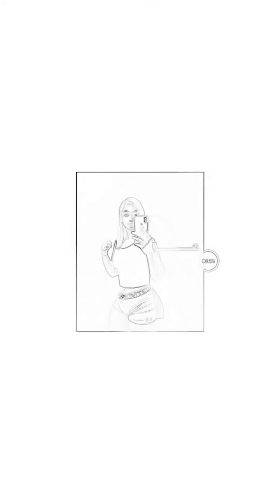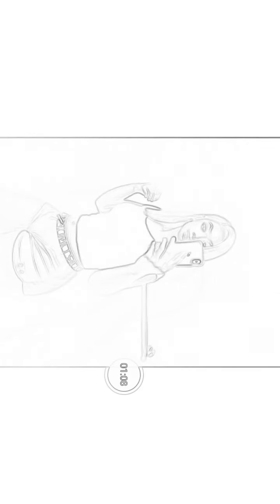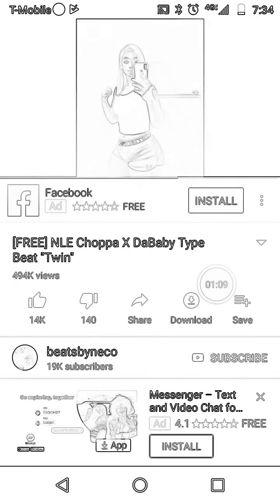July 20, 2019